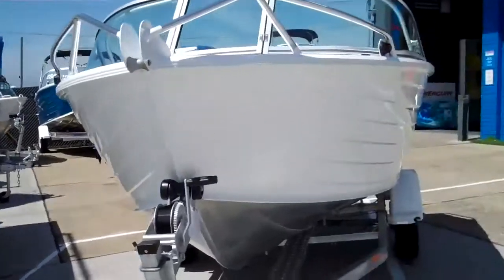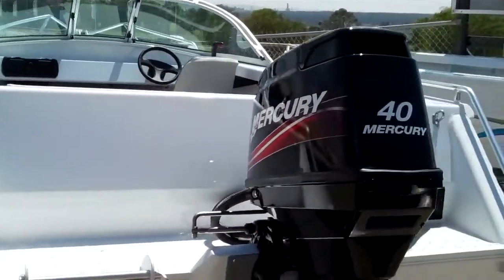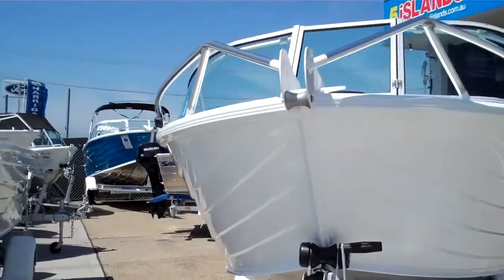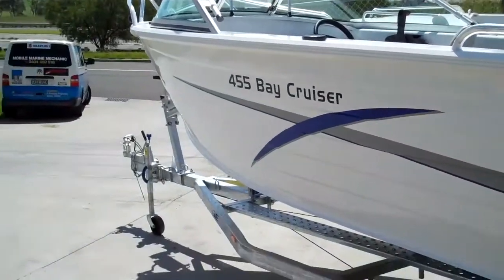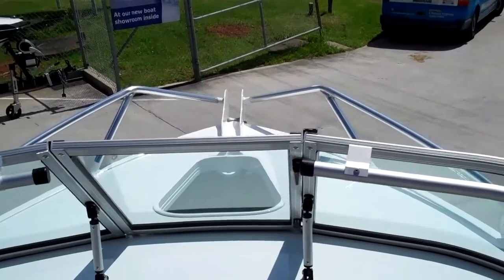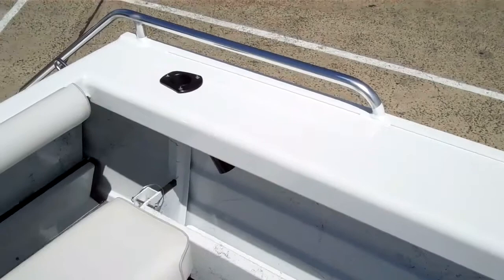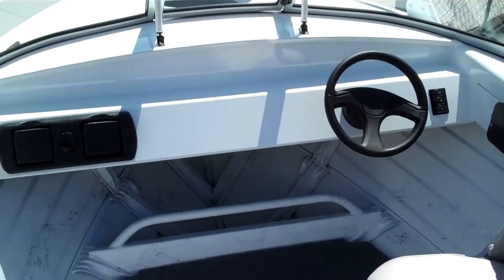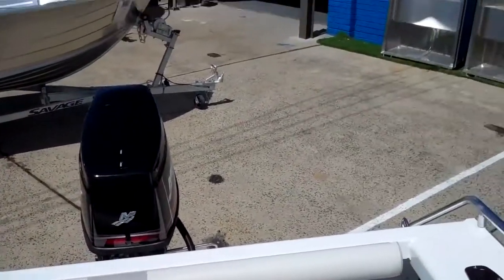Savage 455 Bay Cruiser [low-spec] Webisode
Come on in to 5 Islands Marine and check out this great little boat, the 455 Bay Cruiser.